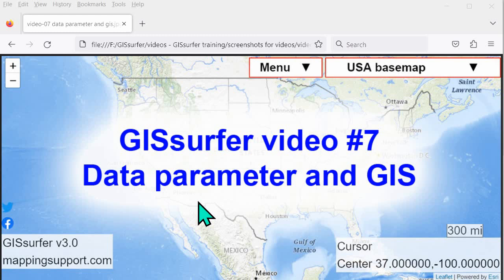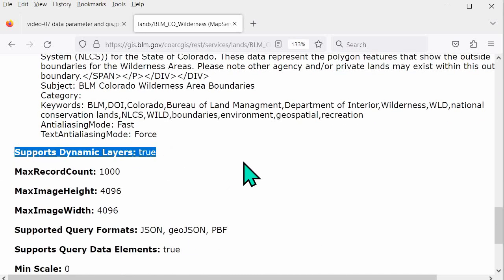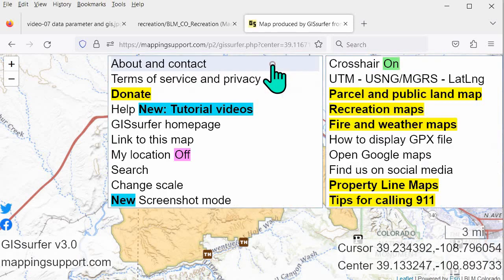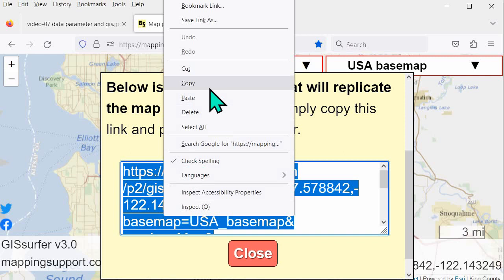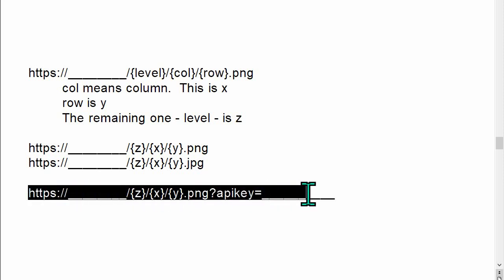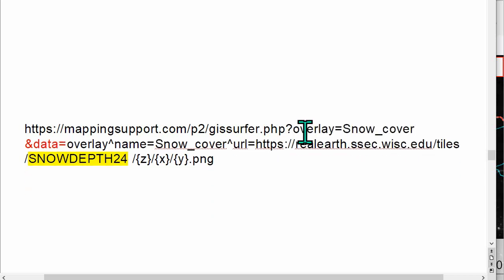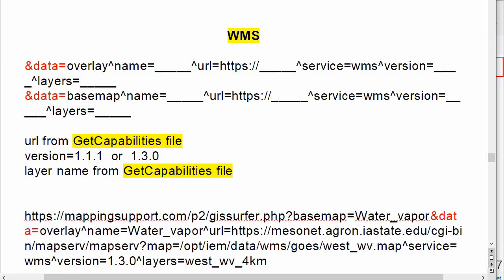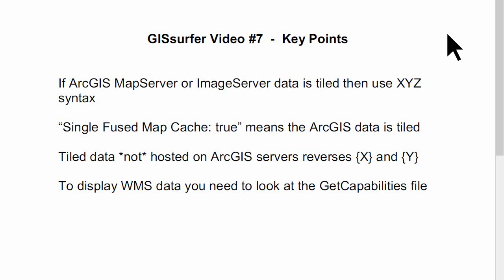GISsurfer 7 - Data parameter and GIS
How to use the &data parameter to add GIS overlays and basemaps to the map.